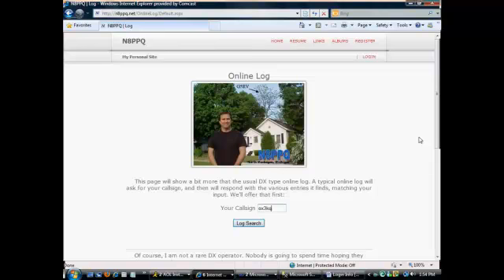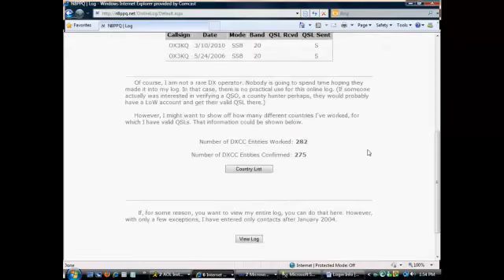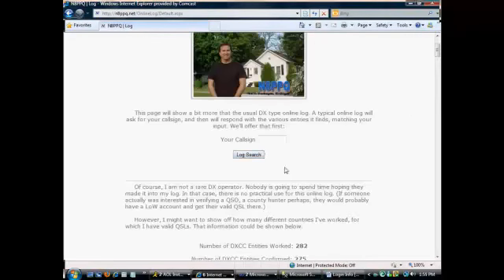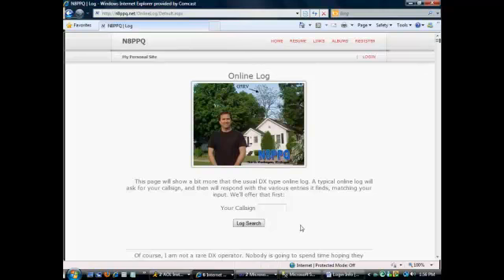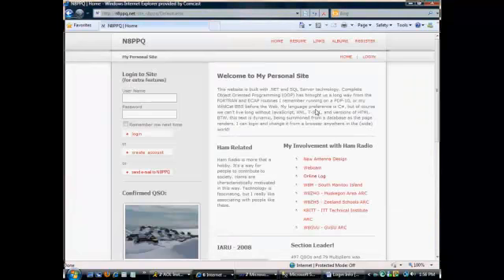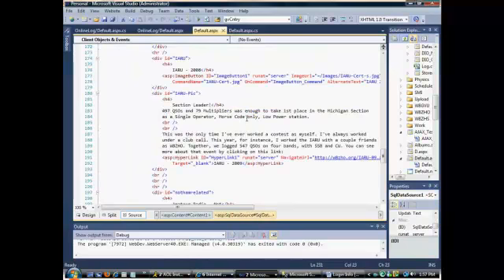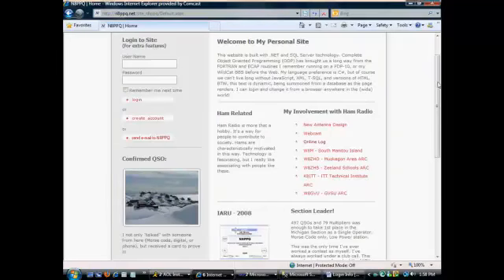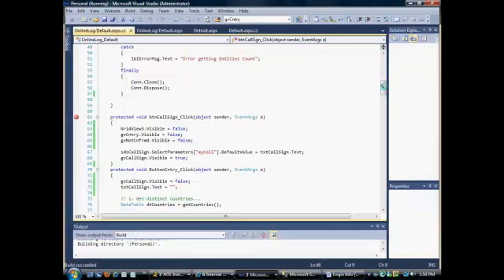Personal Website (1)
ASP.NET 2.0 with SQL Server database